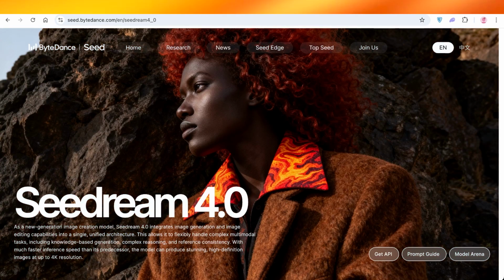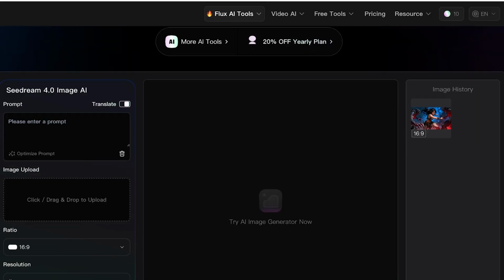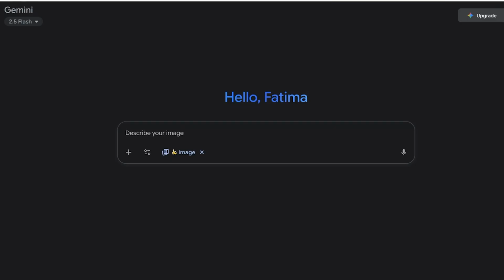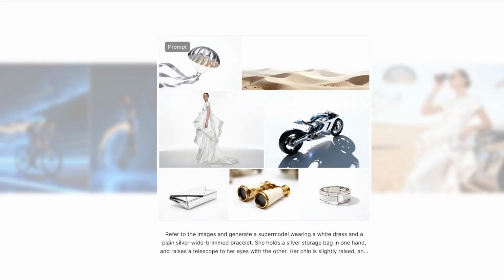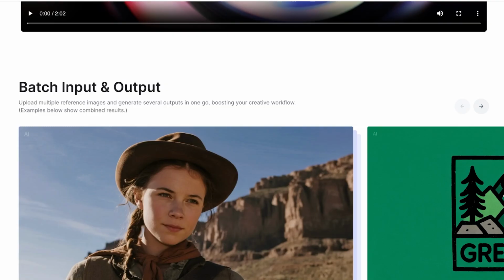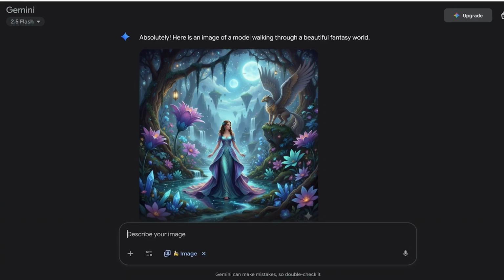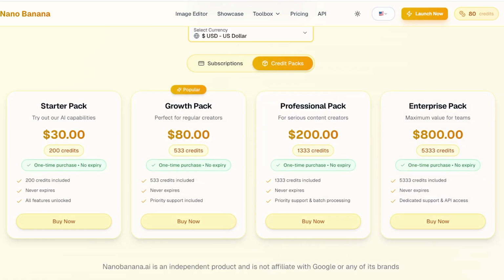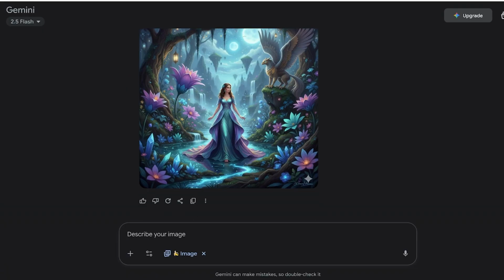Seedream 4.0 vs Nano Banana Honest Comparison | Best AI Image Generator?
In this honest comparison, we put Seedream 4.0 (ByteDance’s latest multimodal image generator + editor) head-to-head with Nano Banana (Google Gemini’s viral image editing model) to see which is the best AI tool in 2025.
We break down strengths and weaknesses in areas like prompt‑following, image resolution & speed, style & editing control, consistency (especially for characters or branding across multiple images), and user workflow.
By the end, you’ll know which one to choose based on your needs — whether you’re a content creator, designer, marketer, or just someone who loves AI art. Tips included on how to get the best results from each tool!